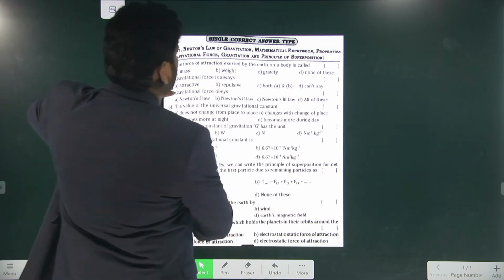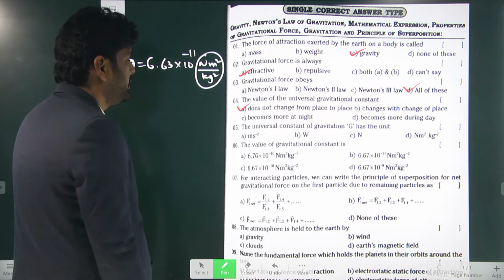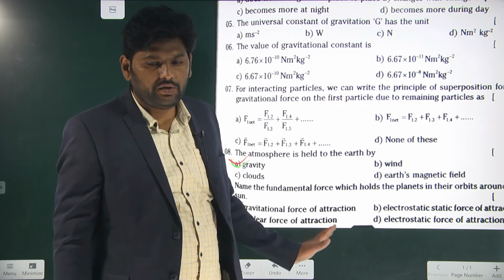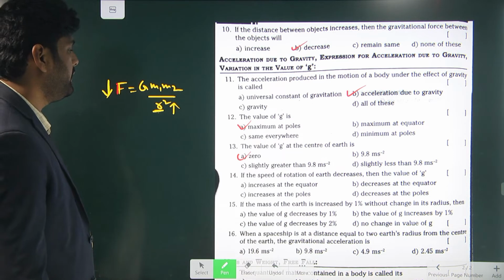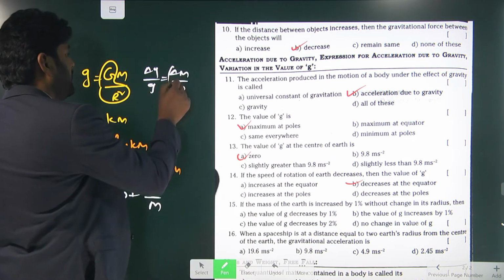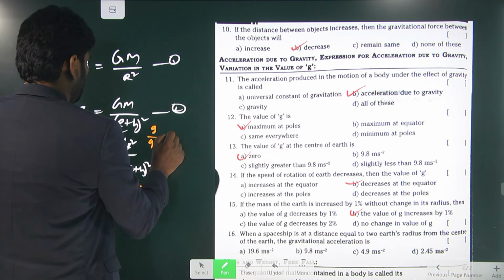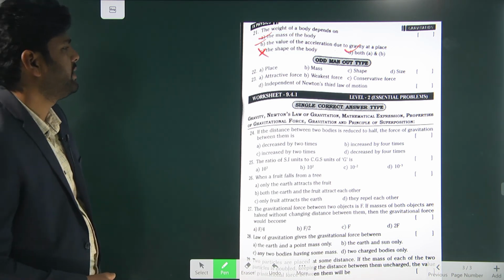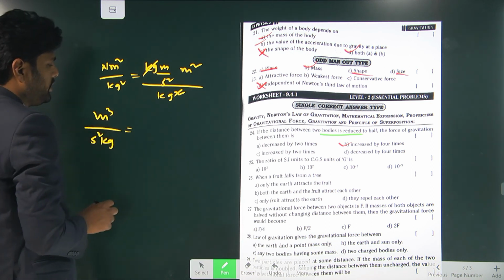IIT GRADE 9 PHYSICS Problems on variation in acceleration due to gravity